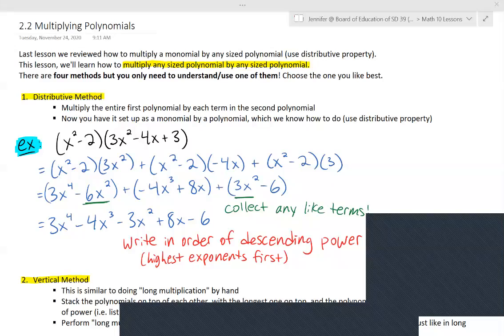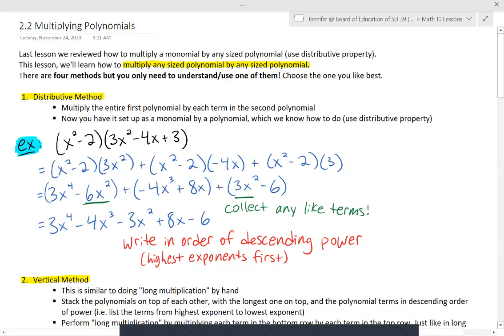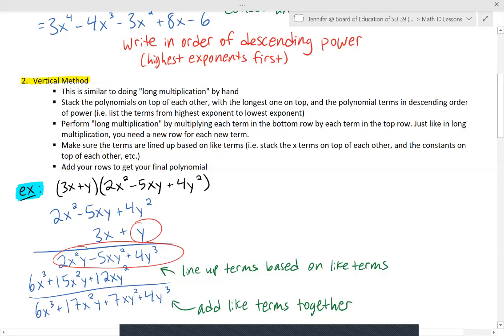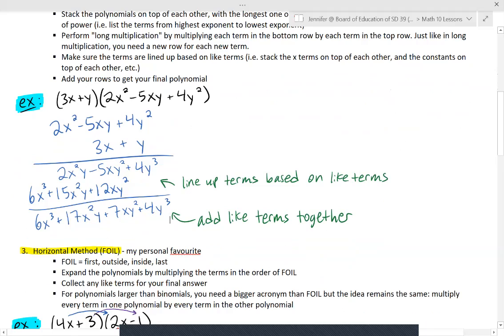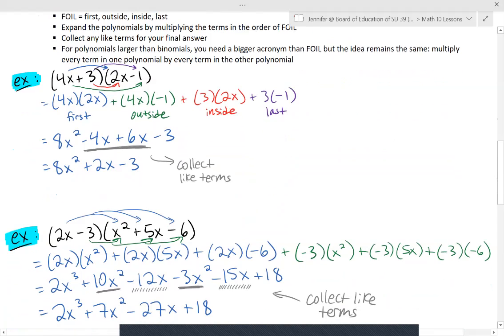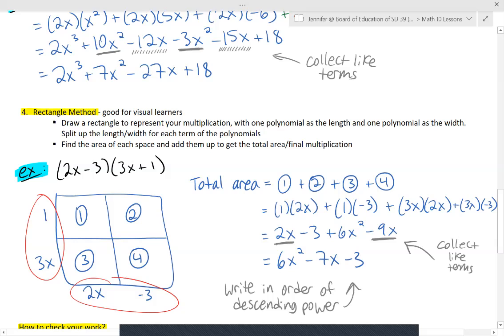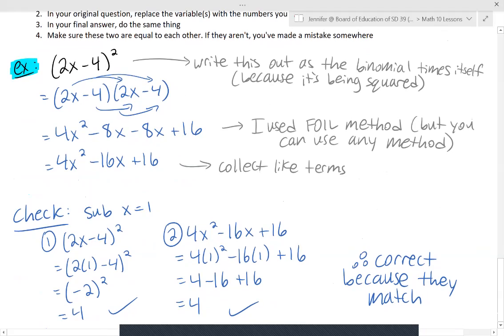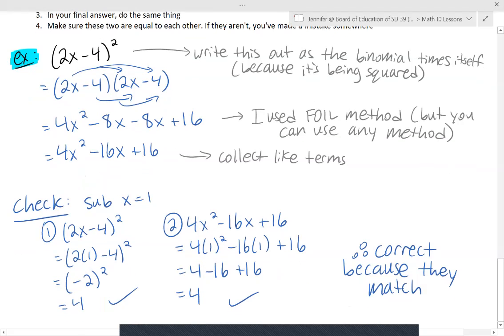2.2 Multiplying Polynomials | FMP 10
How to multiply any sized polynomials
Distribution method, vertical method, FOIL method, rectangle method
How to check your work